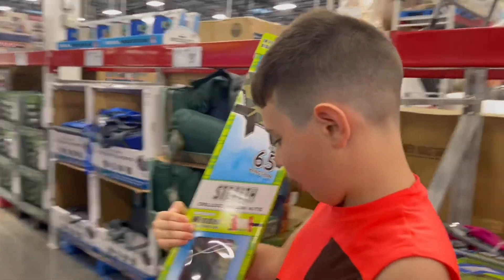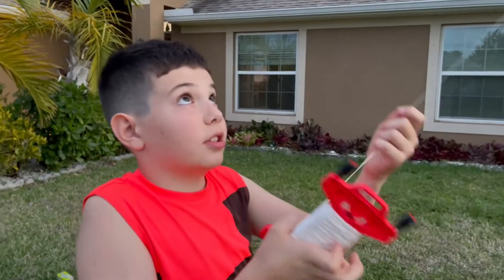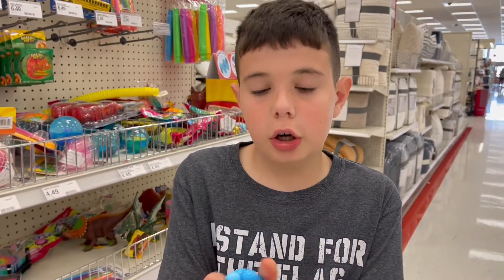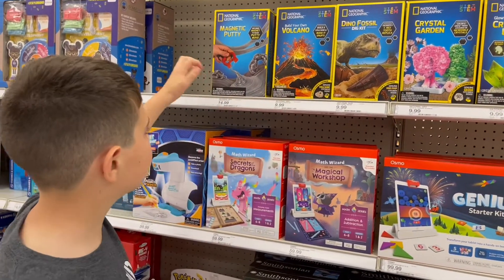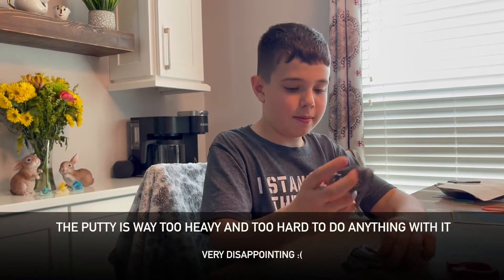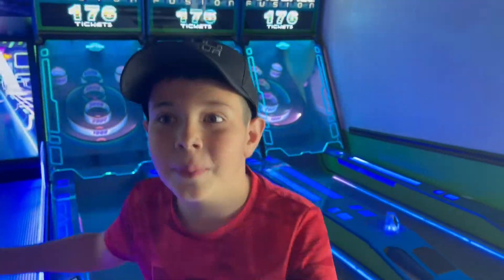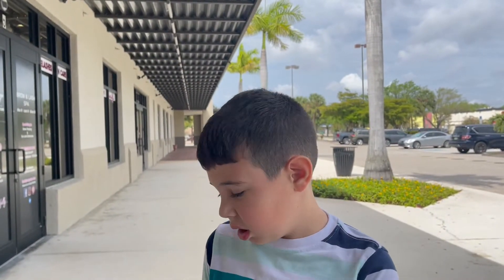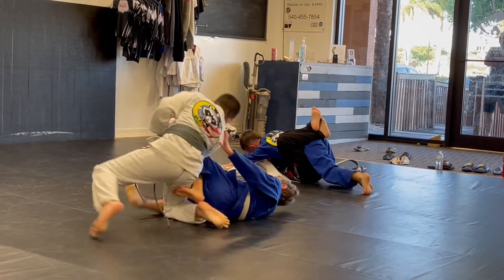Spring Break with ME!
Here is the clip of some of the things I had a chance to do during my spring break. Hope you guys enjoy the video

romanws13